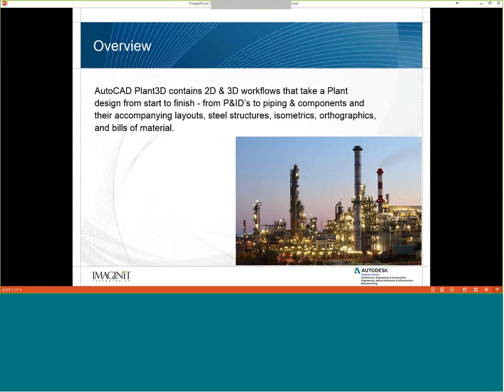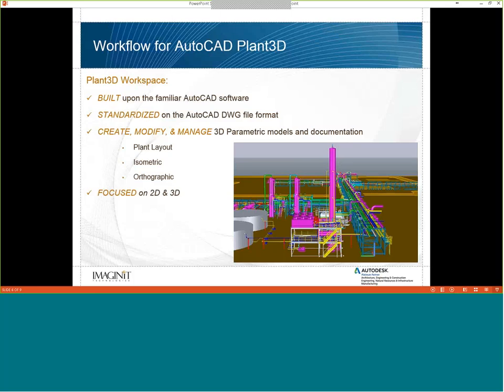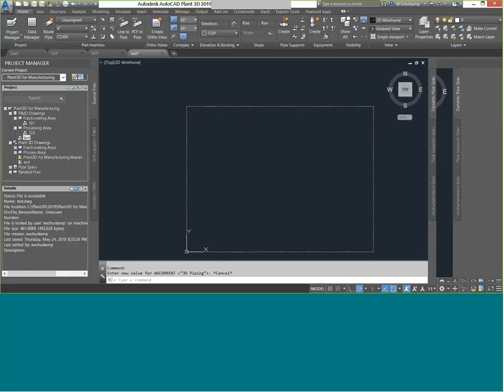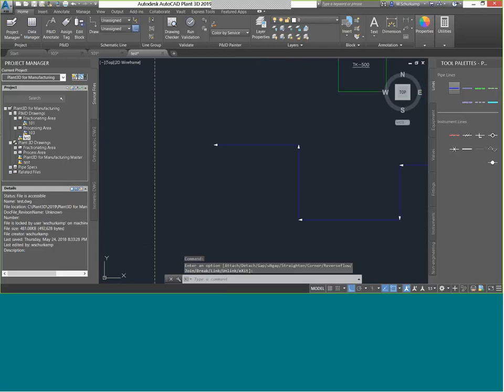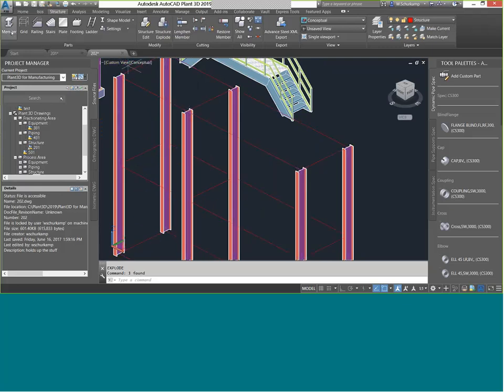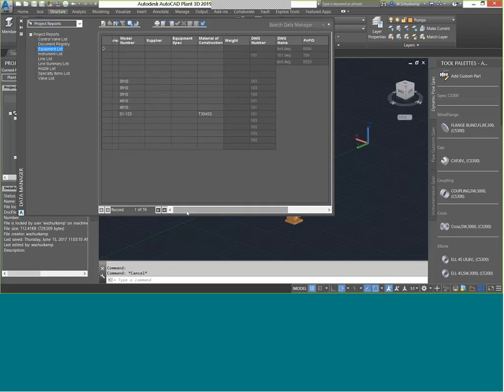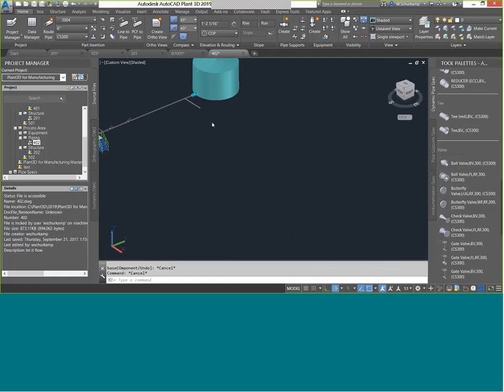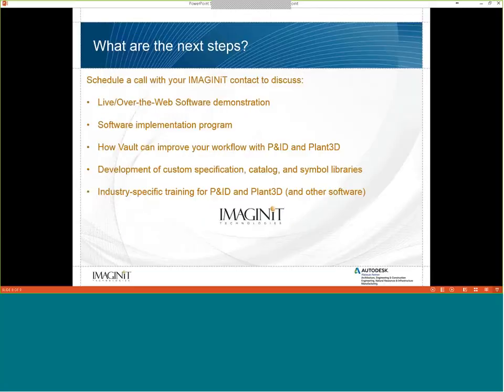The Top Reasons to Use Plant 3D for Manufacturing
During this webcast, IMAGINiT expert Wyatt Schurkamp explored AutoCAD Plant 3D and why manufacturers should take advantage of these new plant design toolsets today.